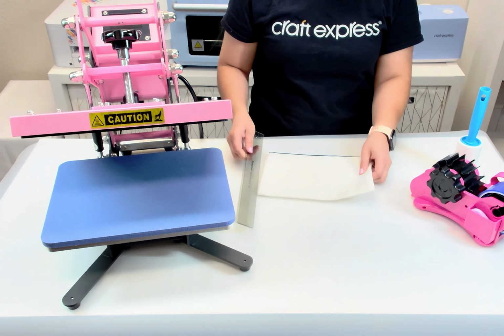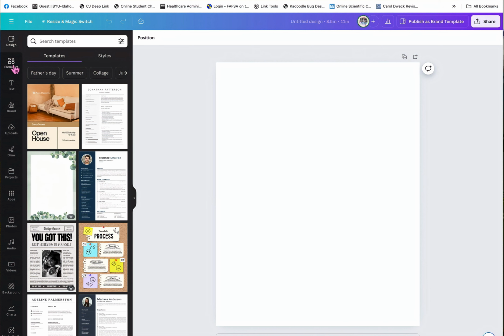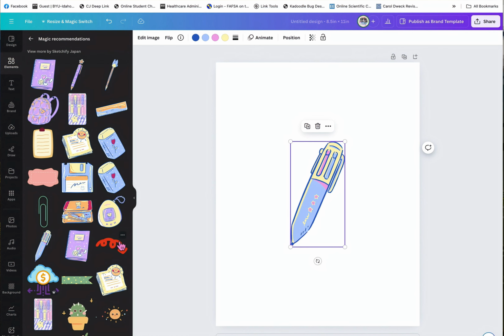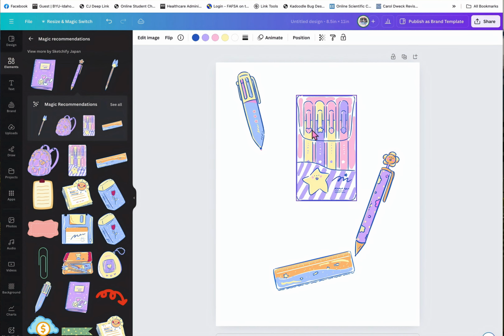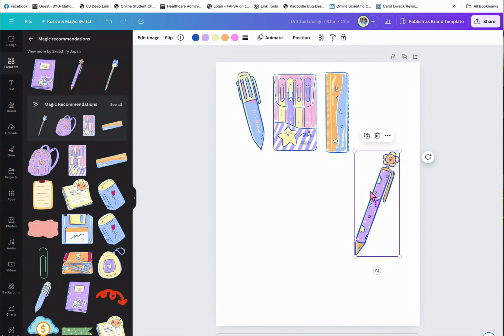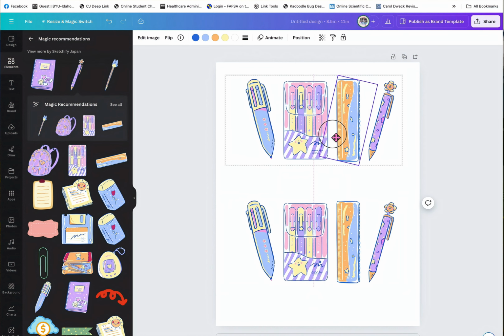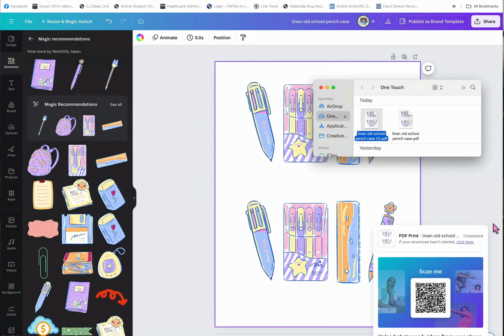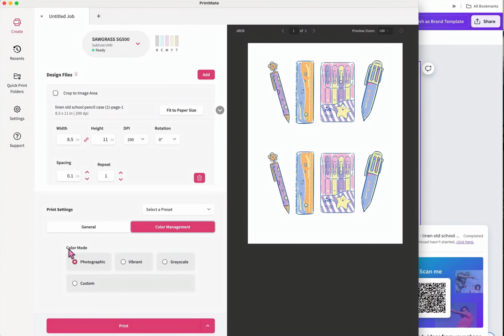How To Sublimate A Linen Pencil Case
In this video you will learn how to sublimate sublimation linen pencil case using Craft Express Workspace Flat Press.